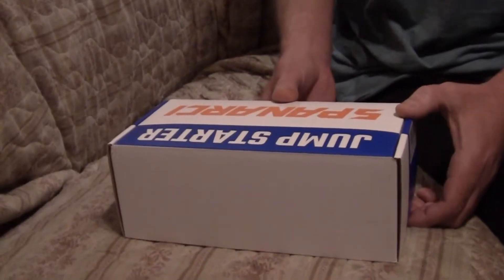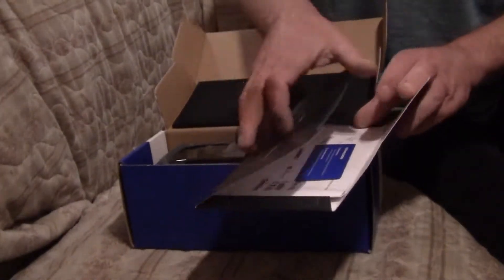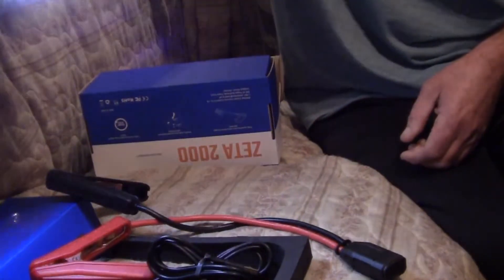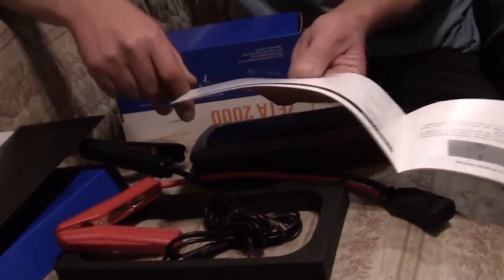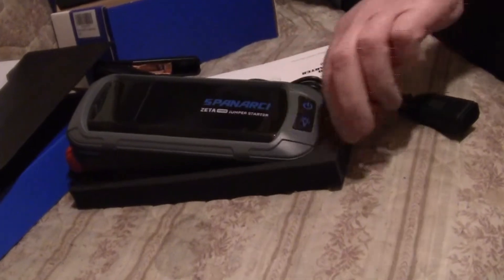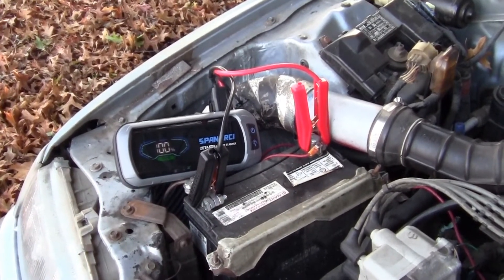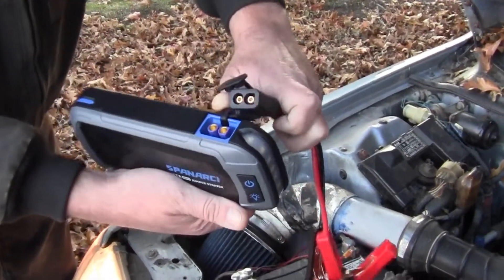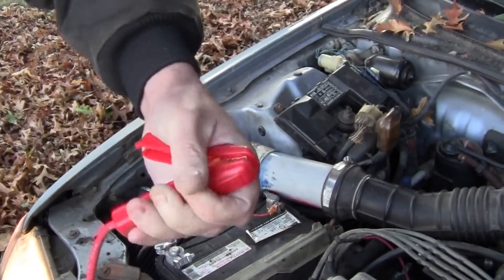SPANARCI Jump Start Pack Test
Will this start the Car or Truck when you need it ??  Let's find out ..
Says it will start a 6.5L diesel or 8.0L Gas engine ..  Below are our product links